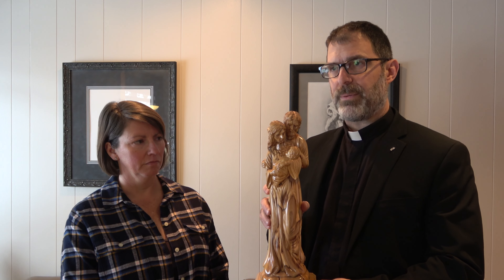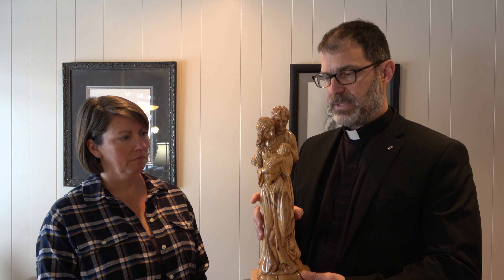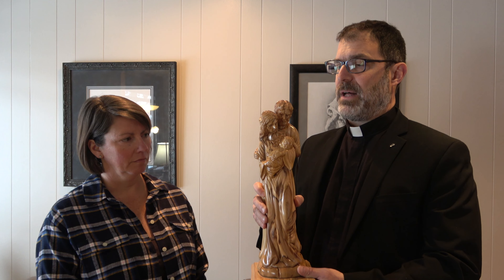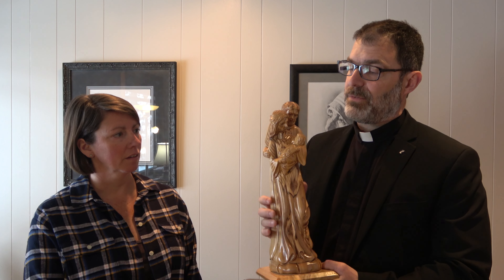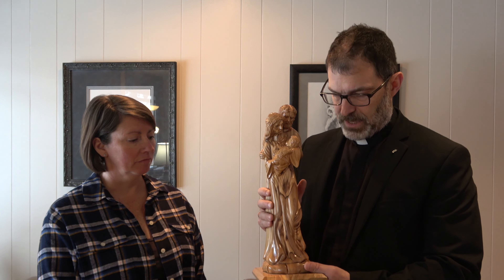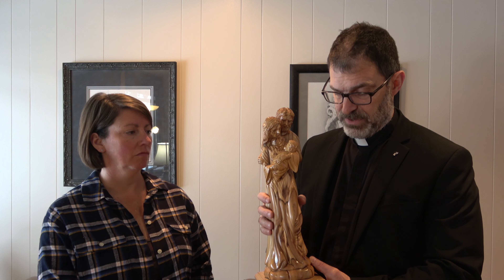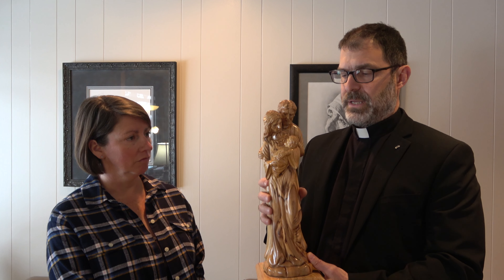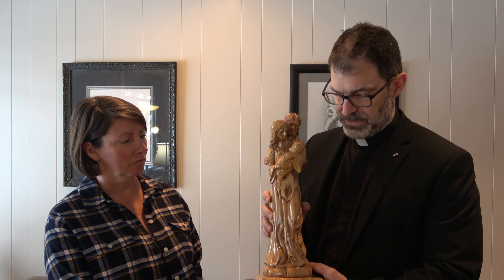Exciting Raffle! Holy Family sculpture from The Holy Land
One of a kind, hand sculpted Holy Family sculpture could be yours!  Raffle tickets go on sale November 25th.  Only a limited amount of tickets will be sold.  Make sure to get yours!